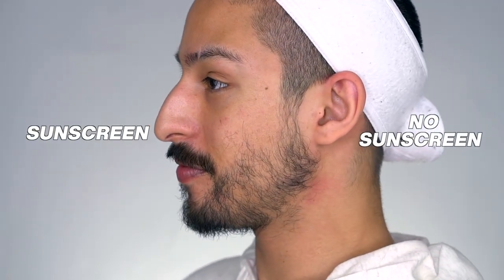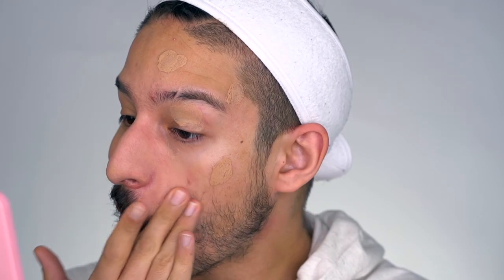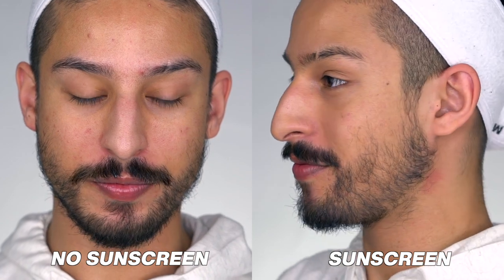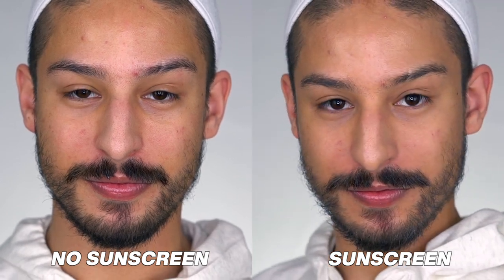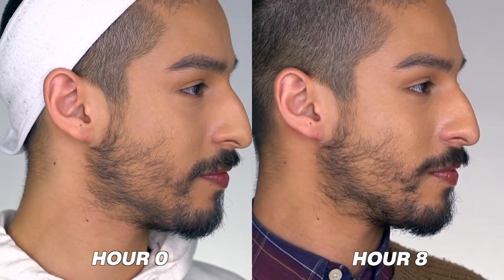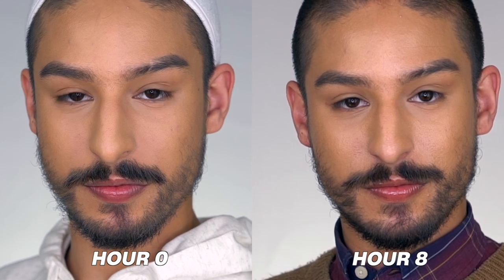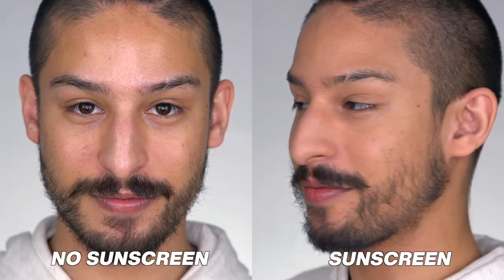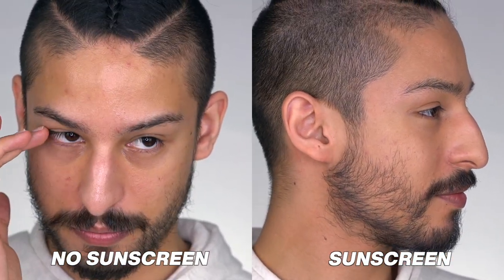Cotz Face Prime & Protect SPF 40 Tinted: Brown Skin Friendly? | Review + Wear Test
Cotz Prime & Protect SPF 40 Tinted! We're back trying out another offering from Cotz! I had great success with their Flawless Complexion, but I had a lot of people telling me their Prime & Protect option was potentially a betteer option for my skin type, so we're talking about it today!

Cotz Prime & Protect SPF 40 Tinted (I did request thee sunscreen as PR from the brand, but my review is based on my own experience)
IG + Twitter:  @Glow By Ramón
00:00 Intro + Claims
02:29: Filters + Formulation
03:27 Application + Experience
08:25 4 Bs/Ramon Recommended?